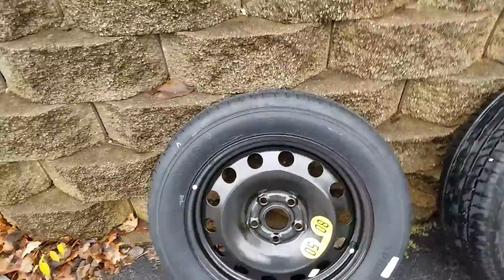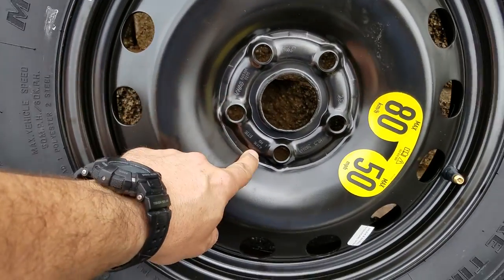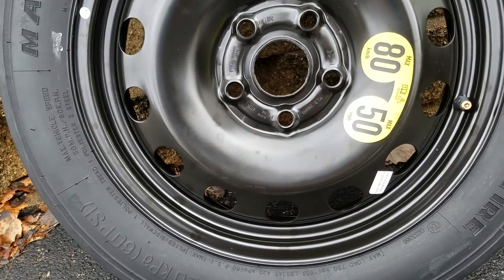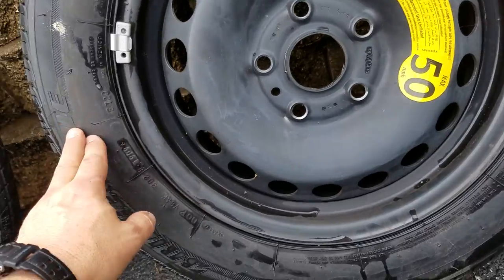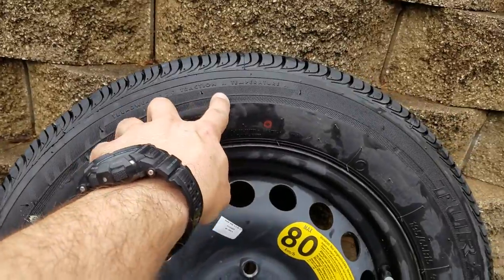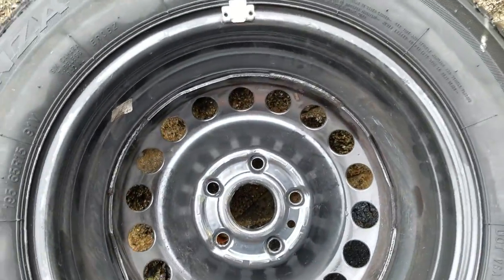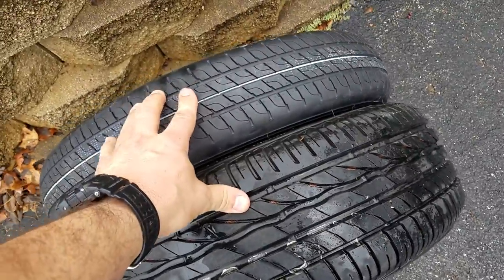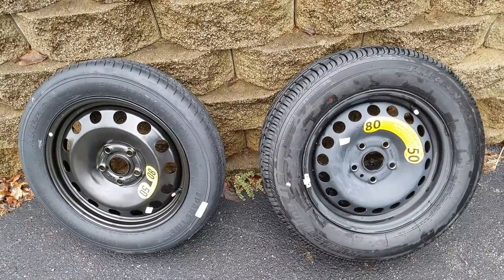Spare Tires are not all created equal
Remember to always check your spare tire pressure when you check your other tires.